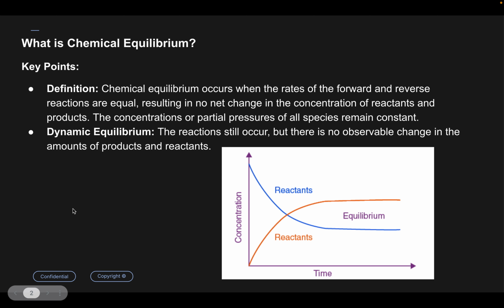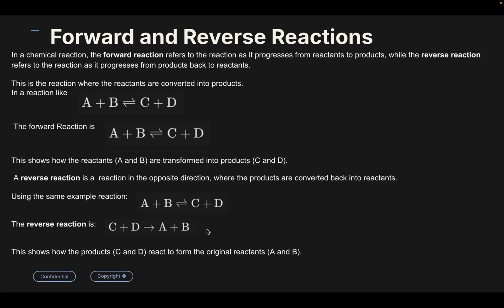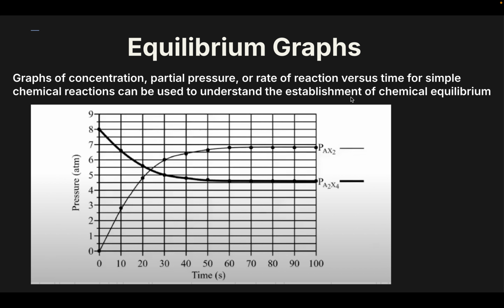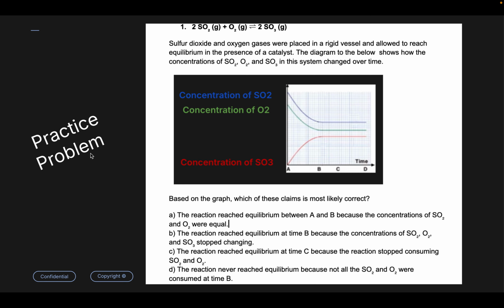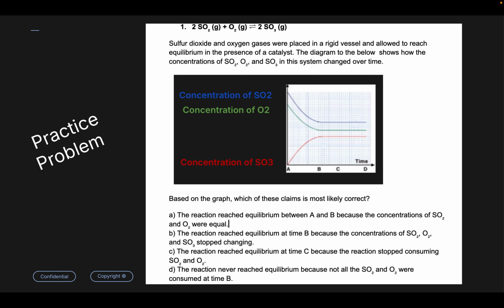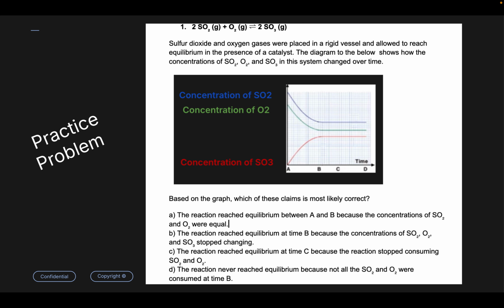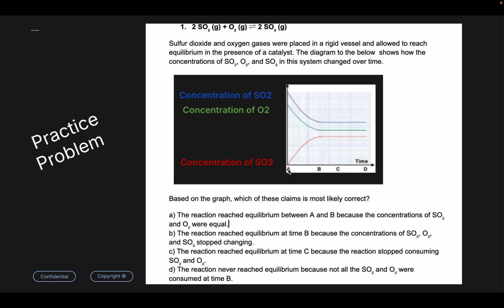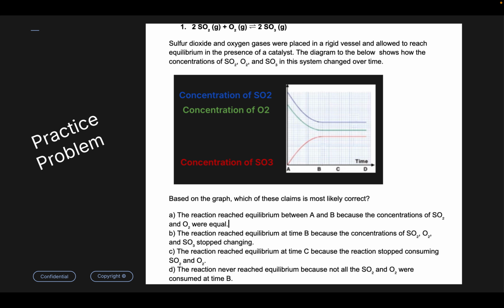AP Chem 7.1 Review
Reference - Michael Farabaugh 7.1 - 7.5
 and Michael Farabaugh 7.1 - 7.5 MCQ practice